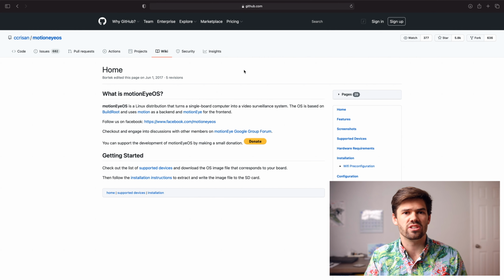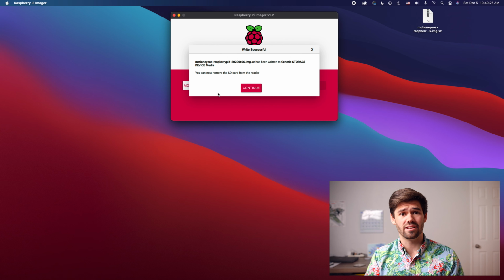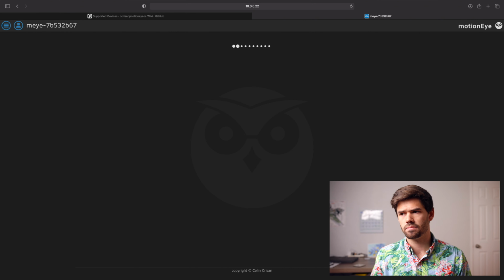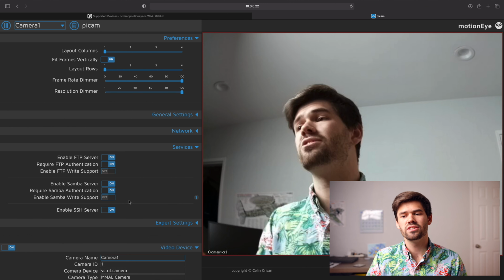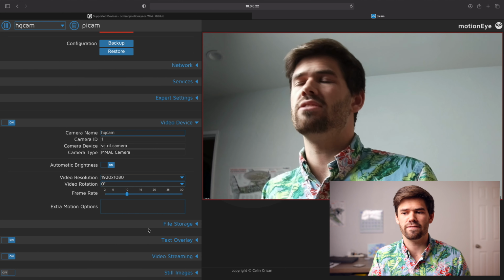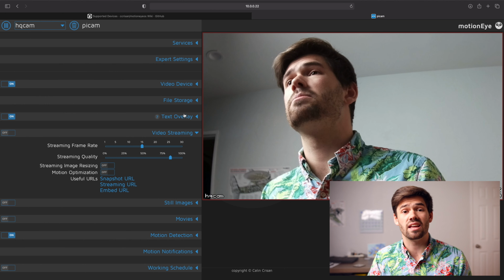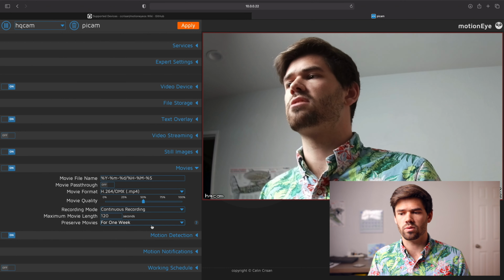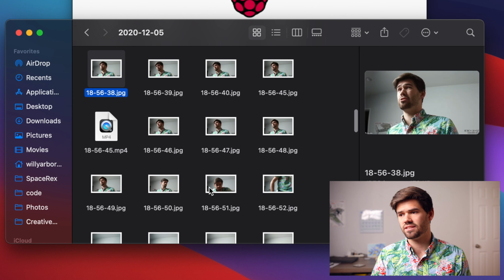Turn a RaspberryPi into a Security Camera with Motion Detection! // 4K TUTORIAL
This tutorial covers how to use MotionEyeOS to turn a raspberrypi + camera into a security camera! This works with either a USB camera or a camera module!

Links:
Pi Camera Model
Desktop Hard Drive
RaspberryPi 4
Cooler For Pi4 (better performance)